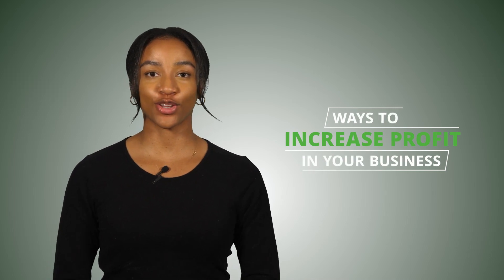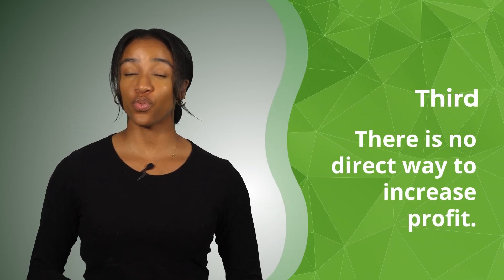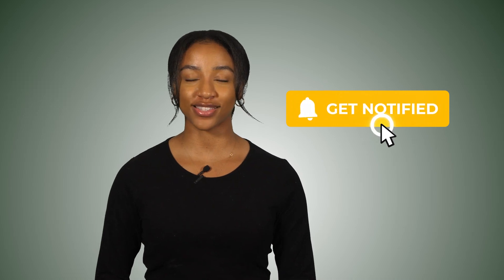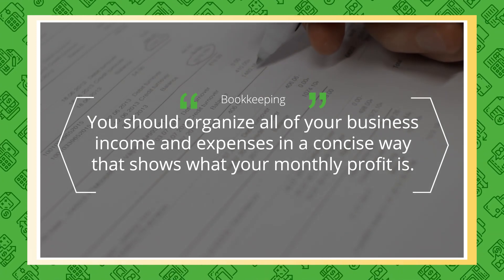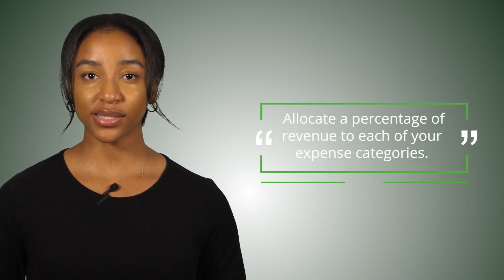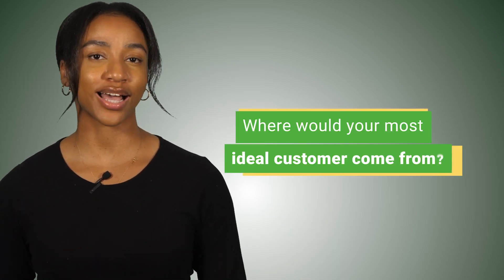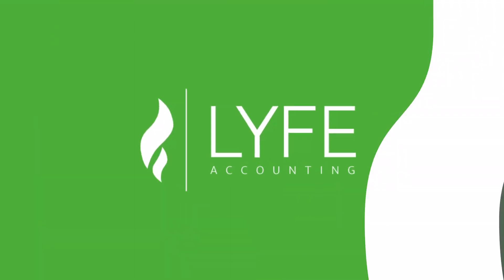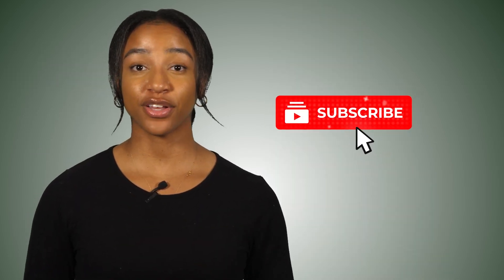How to Increase Profit in Your Business!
Do you want to increase profit in your business? But you aren't sure where to start? Start here! In this video, I'll explain the keys to improving the bottom line in your business. And it's much easier than you think.

Interested in talking with someone from our team? Sign up to get notified when we are accepting new clients